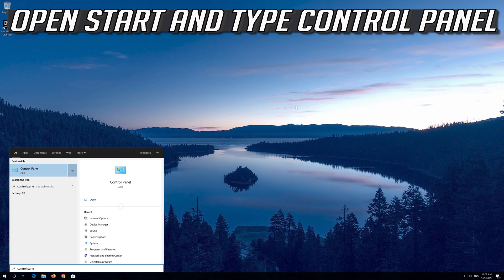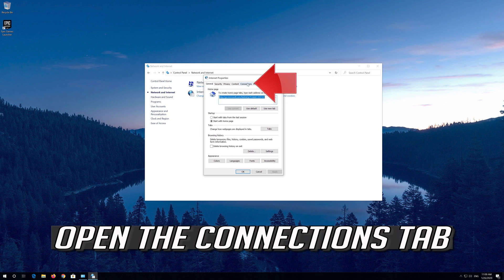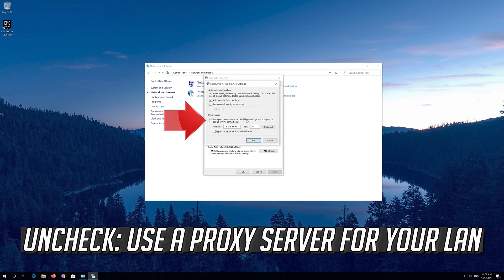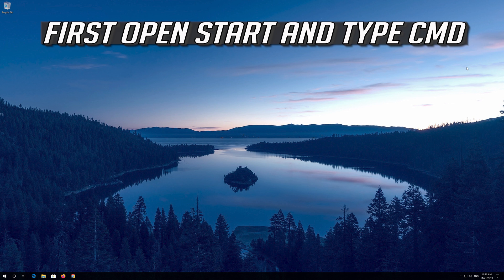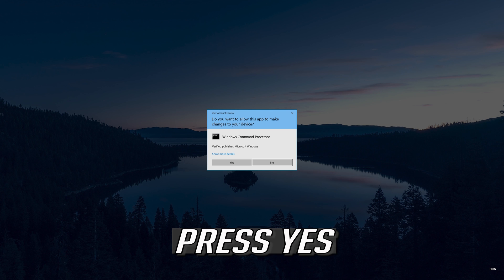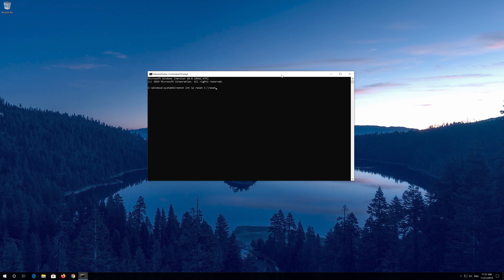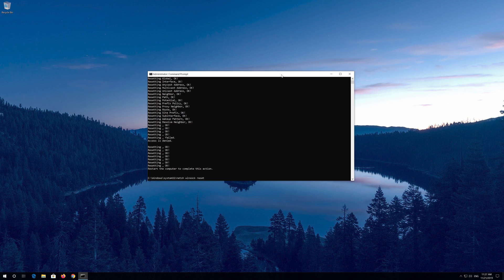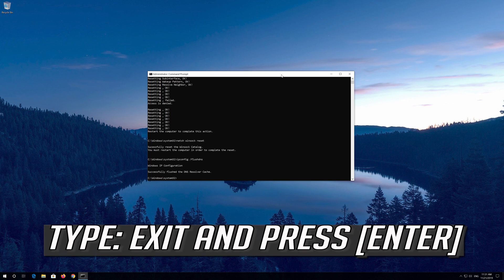How To FIX Login Failed On Fortnite PC | Fortnite Error Logging In - [2026]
This tutorial will teach you how to fix Fornite Login Failed error in PC, Xbox one and PS4. This loggin error is a common error that you'll need to troubleshoot in minutes.